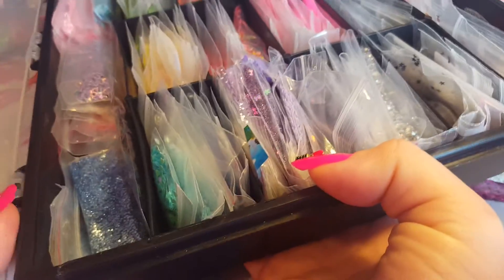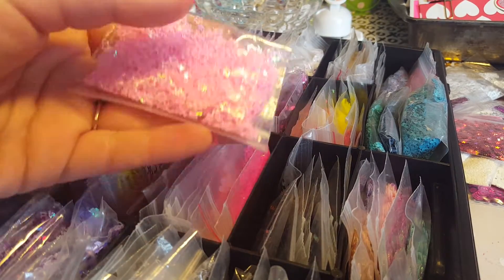Mix for Jacky nails